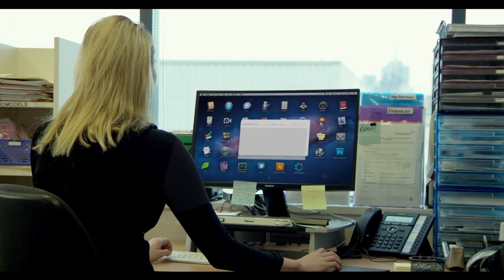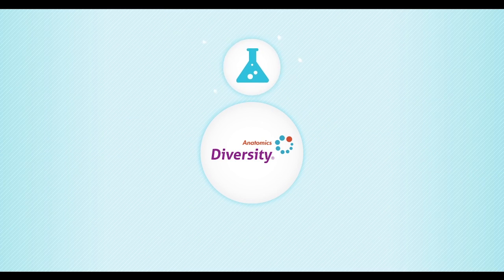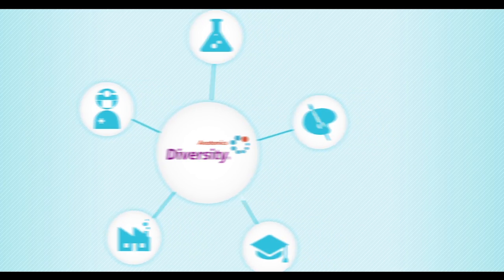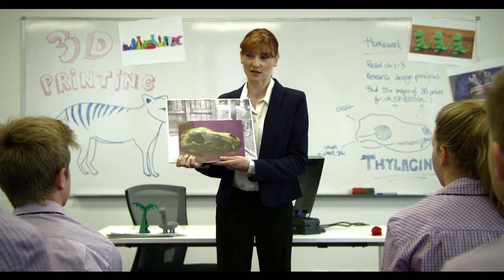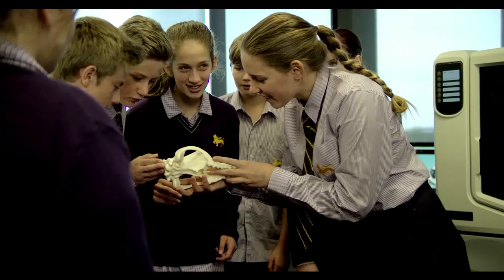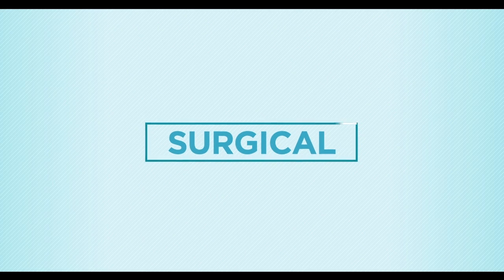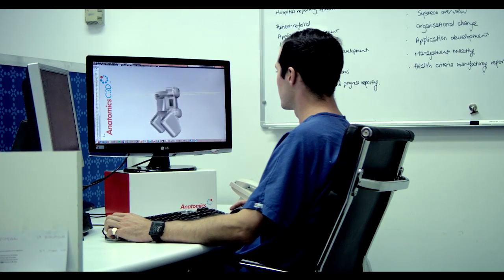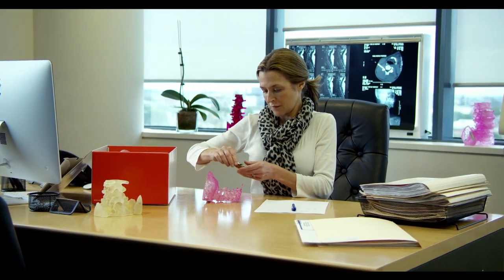Anatomics Diversity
Anatomics Diversity is an revolutionary online library of the world's most interesting and unique BioMedical case studies, designs and devices. Members can earn Diversity Credits and join the Diversity Club by sharing ideas and designs.